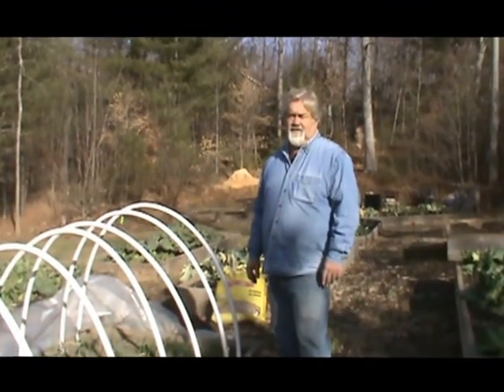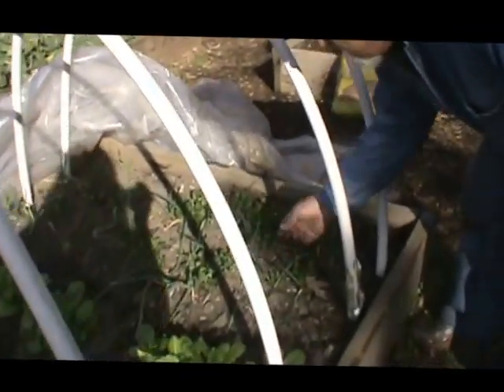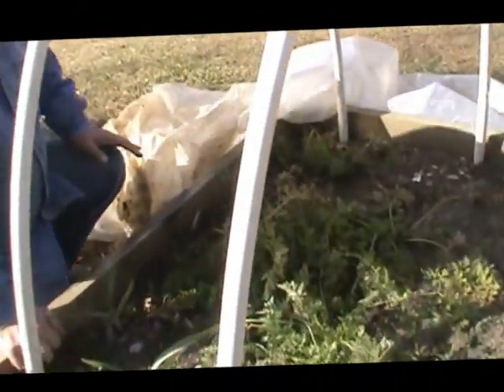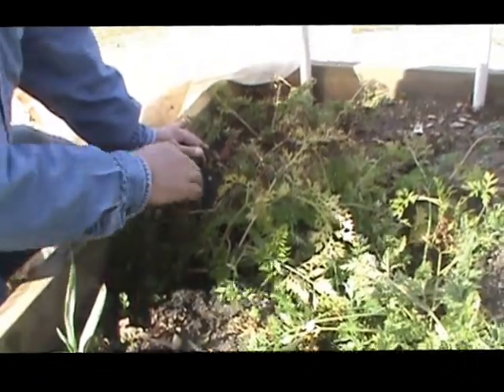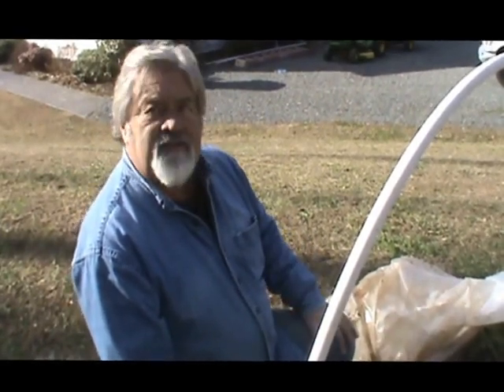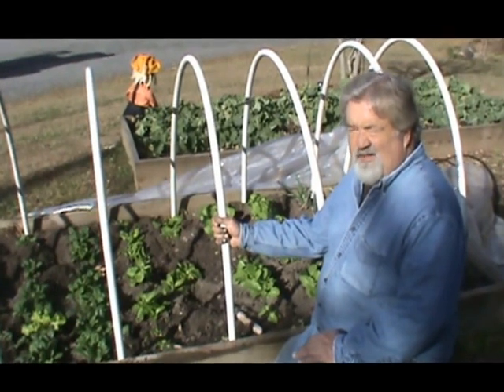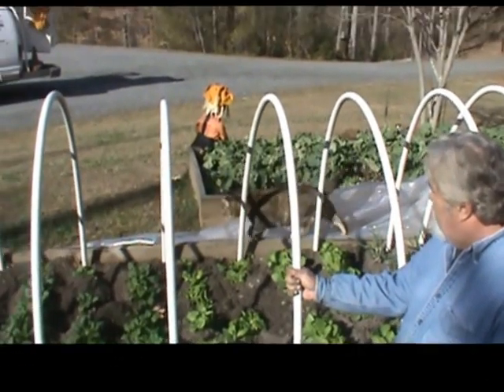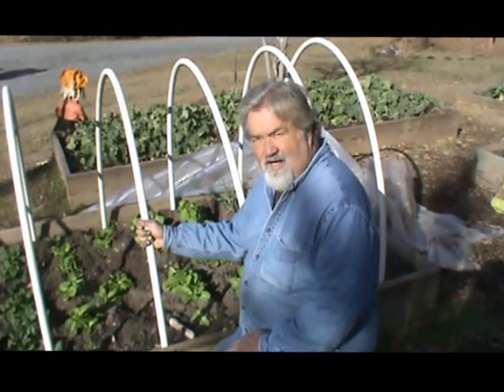Urban Hoop Garden Winter Update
Here is our hoop garden update! It is so great to grow vegetables all winter long! We have grown cilantro, lettuce, spinach, onions, carrots, and garlic.